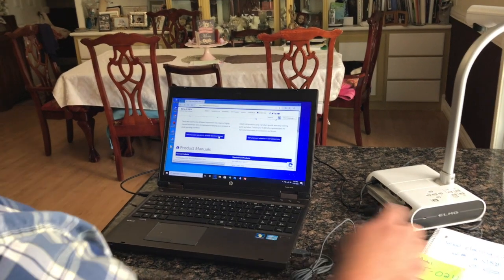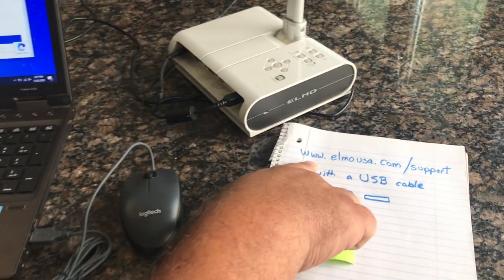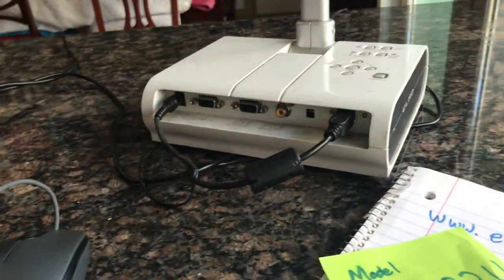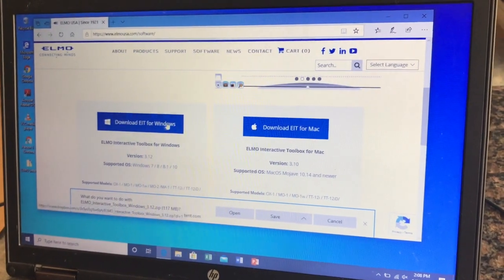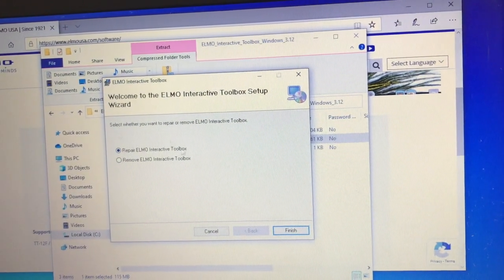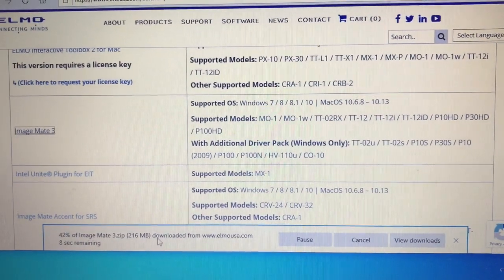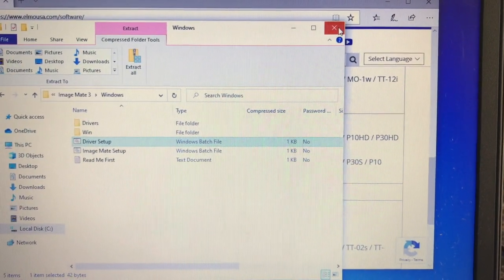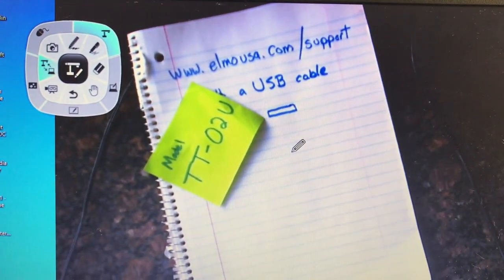Connecting an Elmo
How to connect the Elmo model TT-02u.